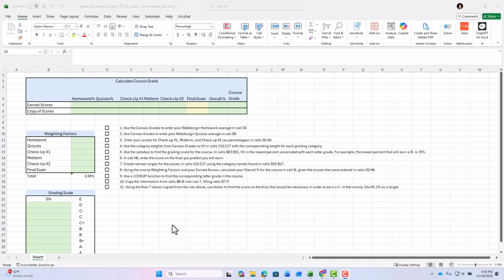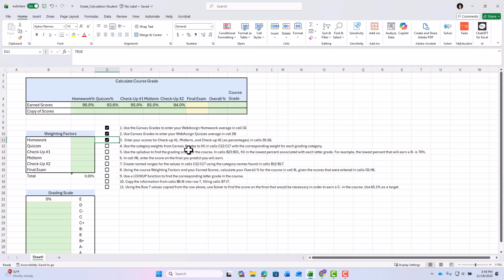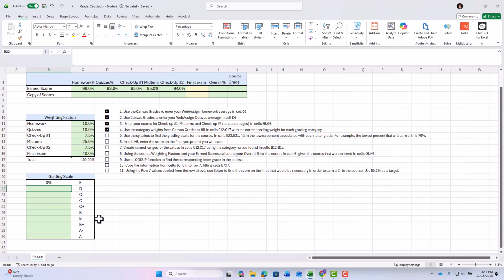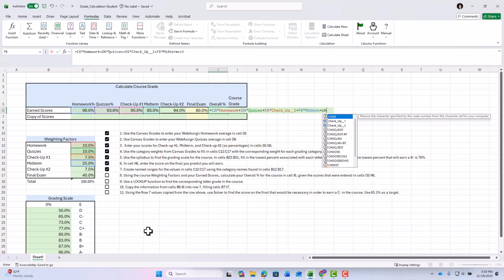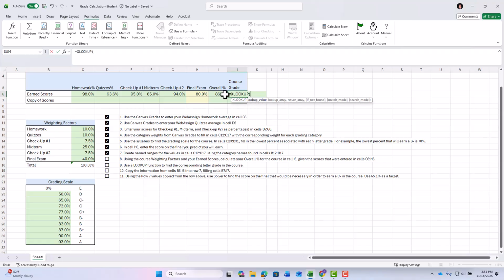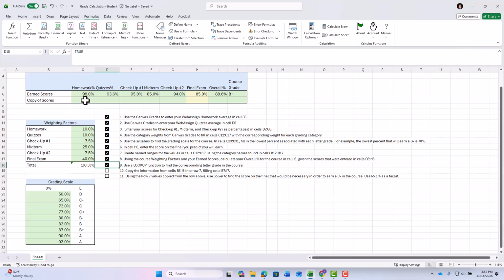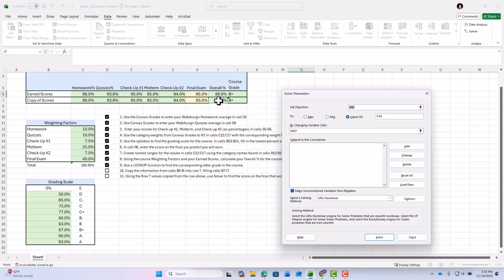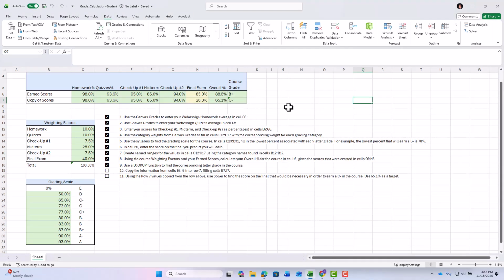Grade_Calculation_walkthrough